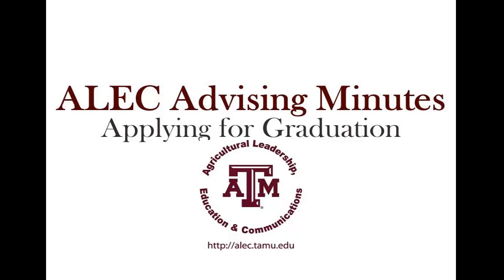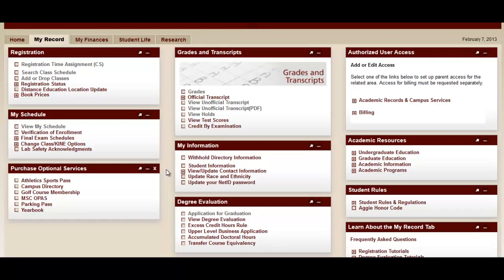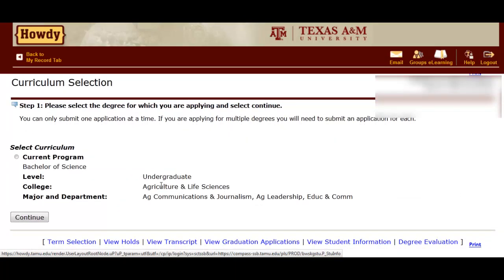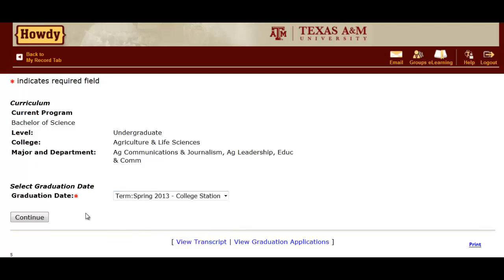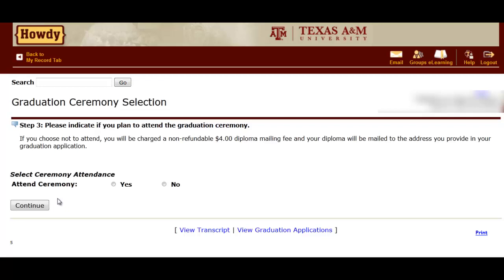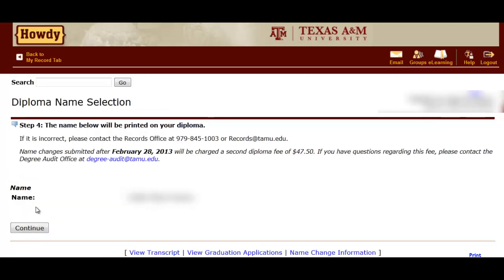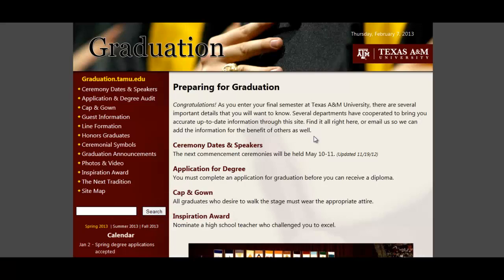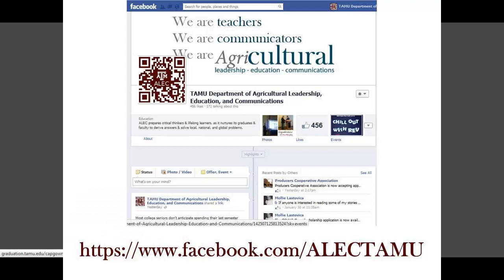Advising Minutes: Applying For Graduation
In the ALEC Advising Minutes, we answer your frequently asked advising questions.  In this episode, we answer your questions about applying for graduation.

For more ALEC advising resources, please visit:
Agricultural Science: http:--bit.ly-WUtqie
Agricultural Communications:http:--bit.ly-14Z3zcm
Agricultural Leadership:http:--bit.ly-Z0py1Y
University Studies:http:--bit.ly-VLJyo6